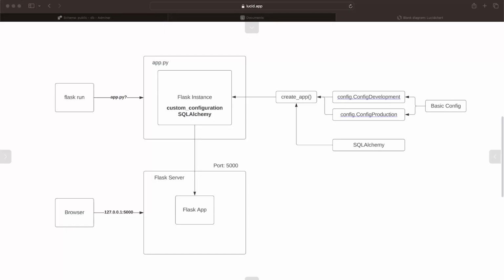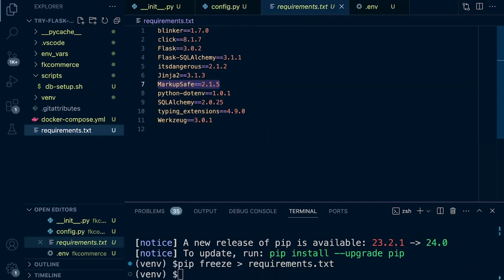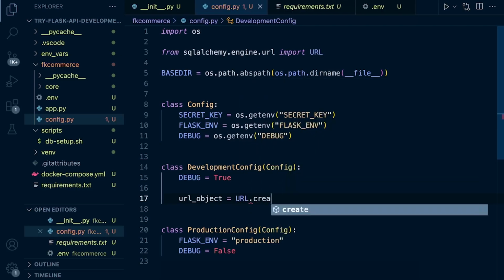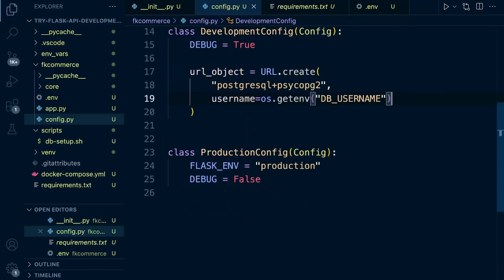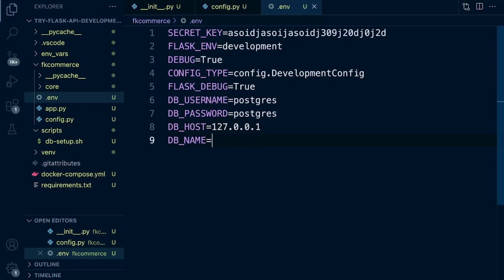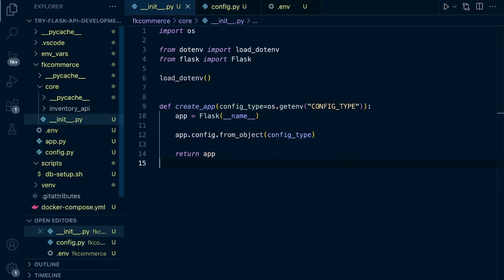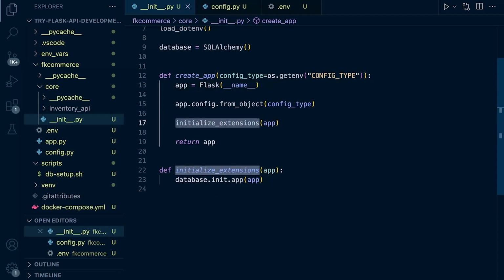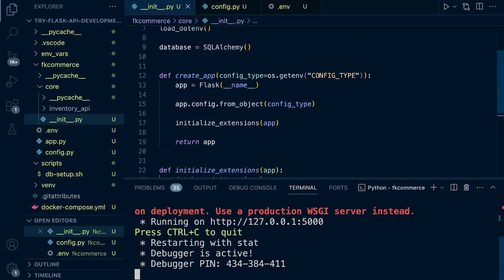SQLAlchemy ORM - Try Flask API Development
In this tutorial we introduce SQLAlchemy